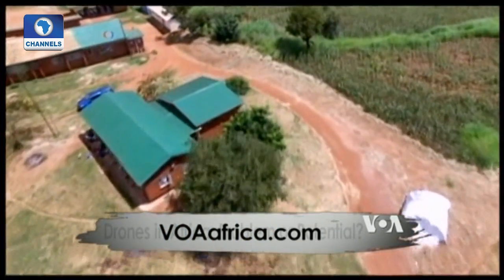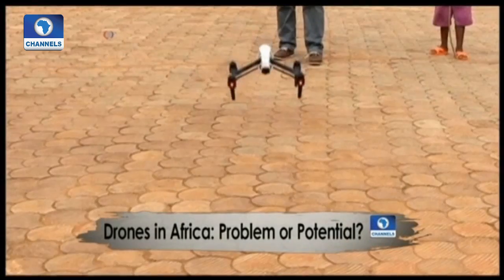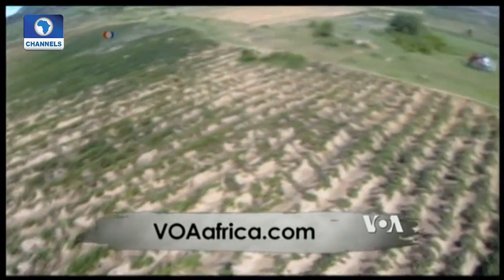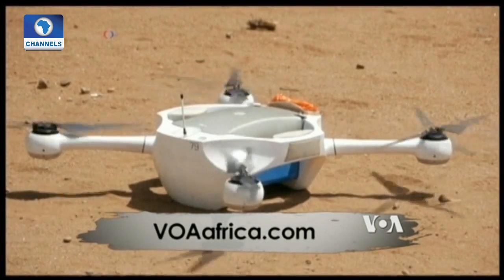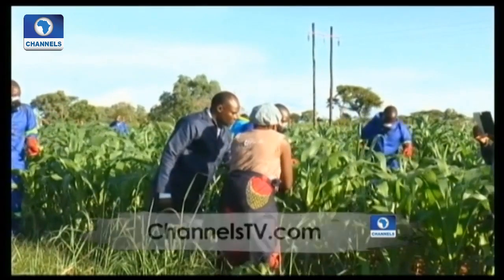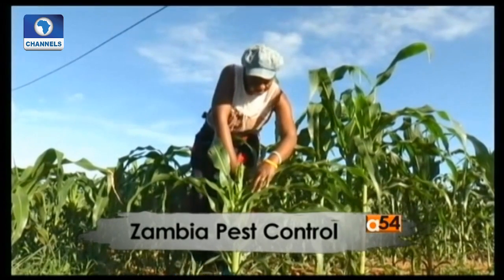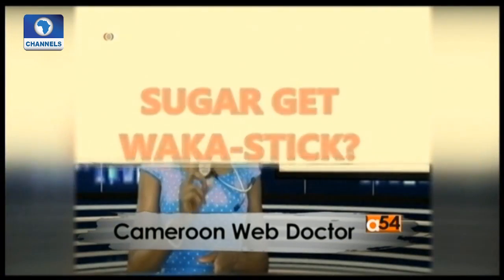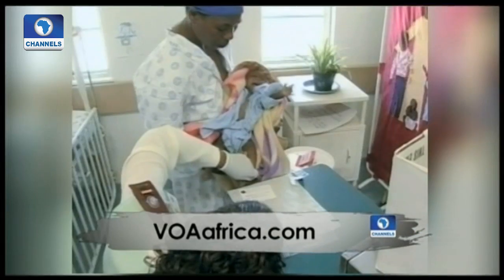Africa 54 160117 Prt2